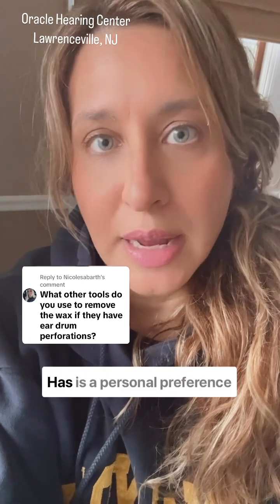What methods are used to remove earwax?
Different methods are used to remove earwax based on:
Its consistency
Where it is in the ear canal
The size/curvature of the ear canal
The health of the ear (if there are ear infections)
The status of the eardrum (if there is a perforation in the eardrum)

Tools used to remove earwax:
Microsuction
Ear irrigation
Instrumentation

Like and follow for more ear shenanigans.